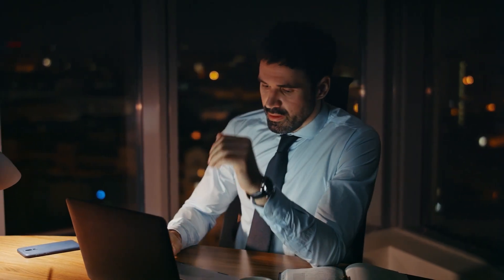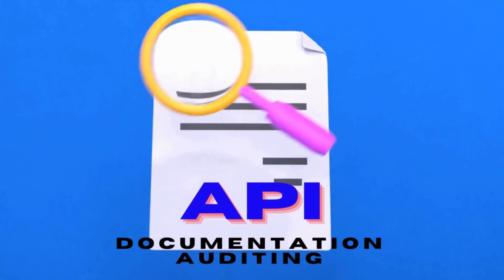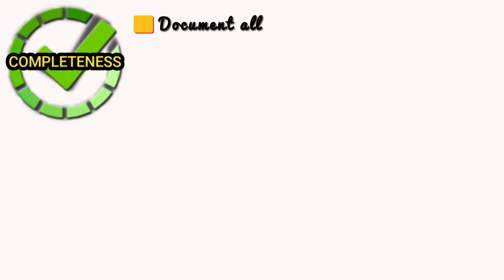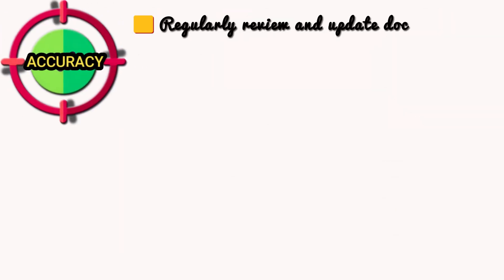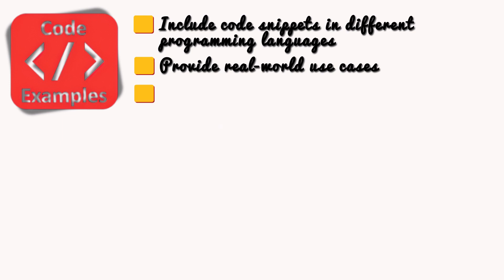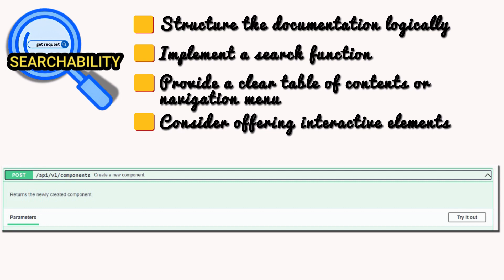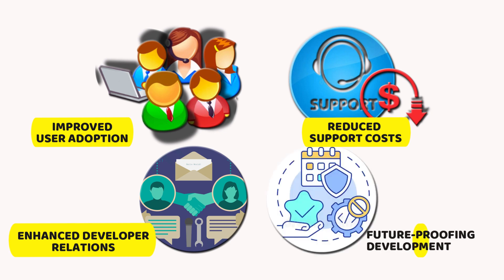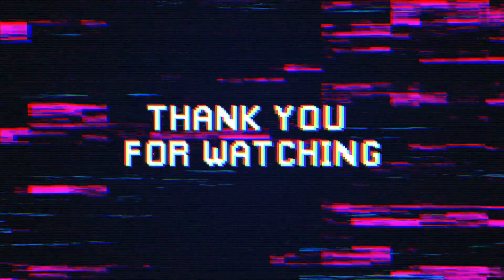A Guide to Auditing API Documentation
Unclear API documentation causing developer frustration? API Documentation Auditing is the recipe for success! This video unveils how auditing ensures clarity, accuracy, and completeness in API documentation. Discover key aspects: clear & concise language, complete information, accurate content, code samples, organization & searchability. Learn the benefits: improved user adoption, reduced support costs, enhanced developer relations, future-proofed development. API Documentation Auditing empowers a thriving developer ecosystem!